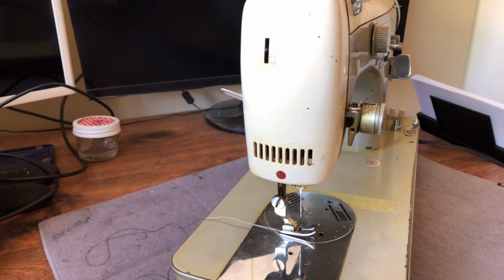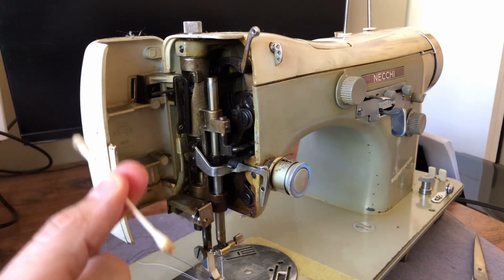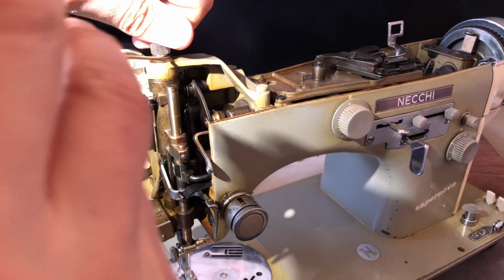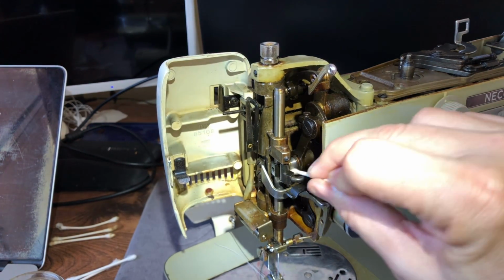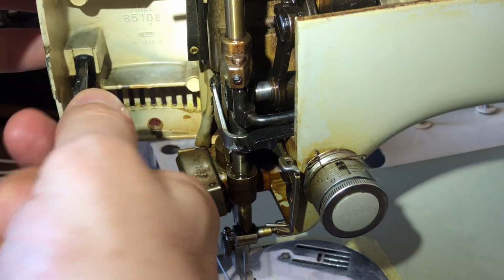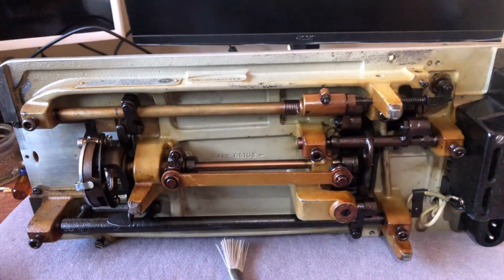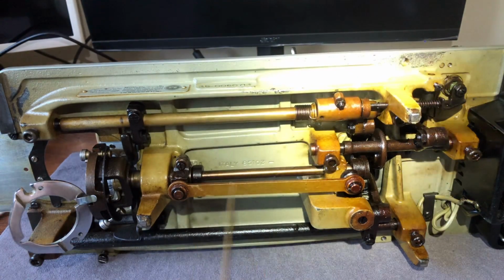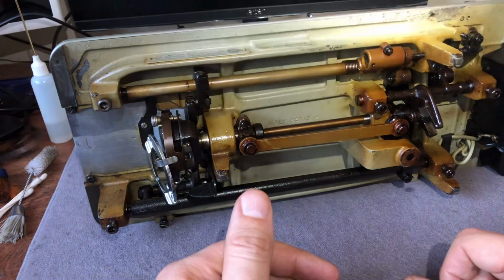MAINTENANCE SERIES #8: A Clean Necchi is a Happy Necchi: Servicing the Side & Bottom Components!!